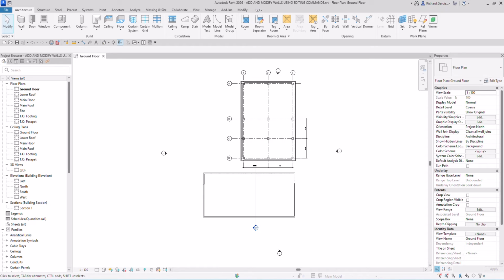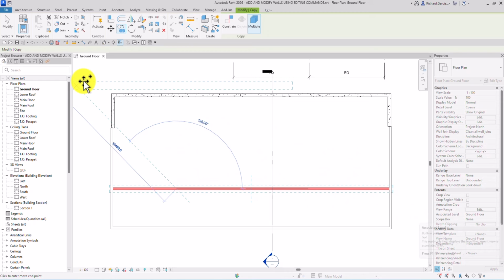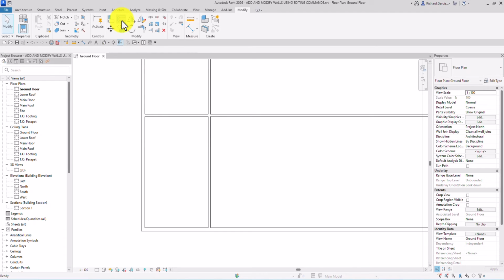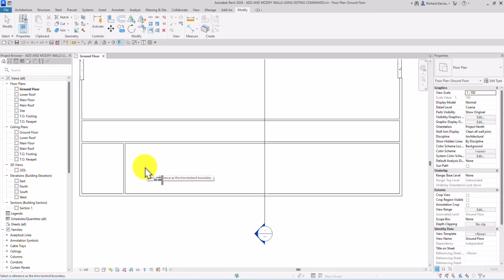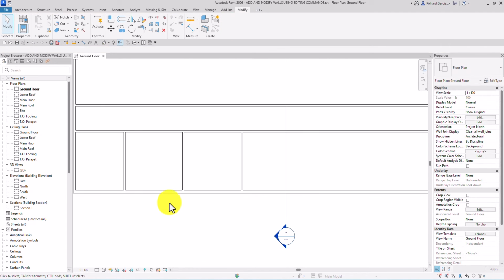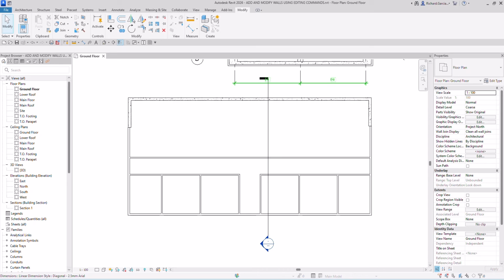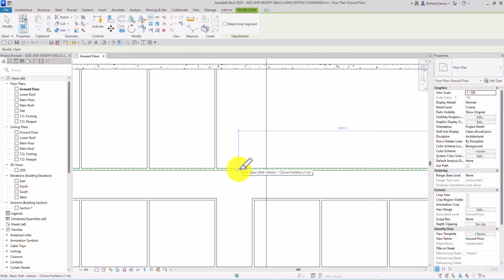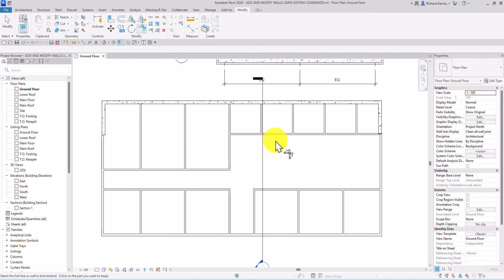REVIT 2026 BASIC ARCHITECTURE - LESSON 9 ADD AND MODIFY WALLS USING EDITING TOOLS